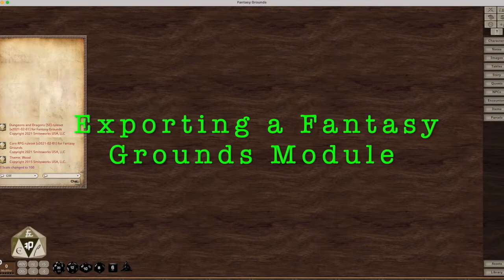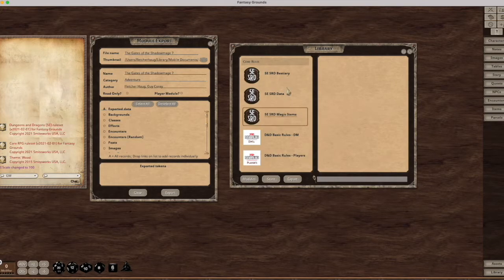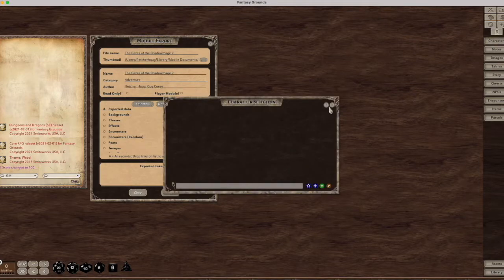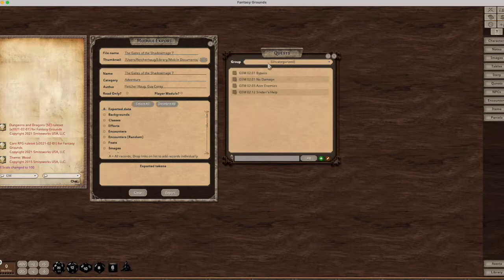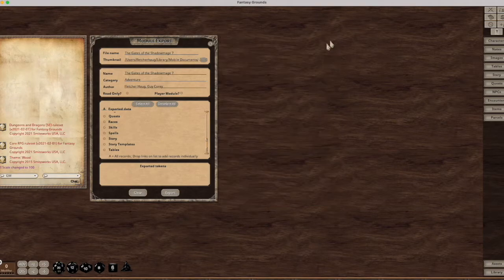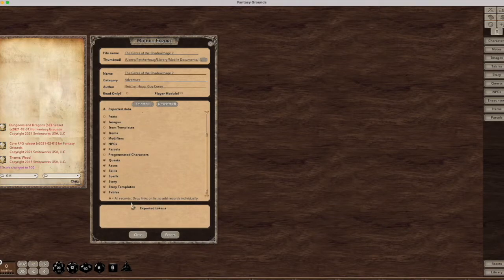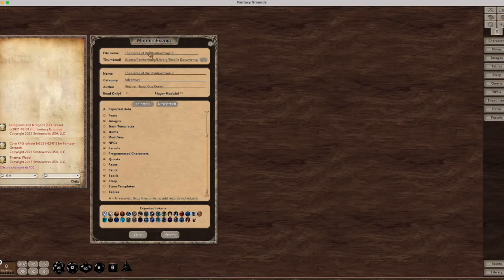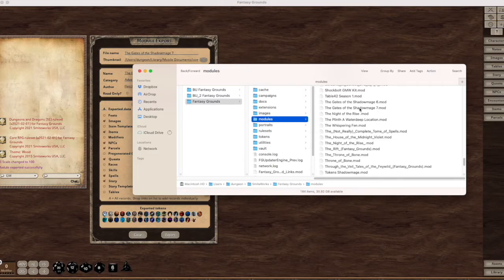Fantasy Grounds Module Export Tutorial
In this video, Fletch walks you through the process of exporting your TTRPG content into a .mod file that can be loaded and used by anyone in a Fantasy Grounds campaign.